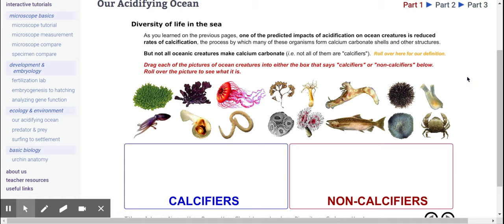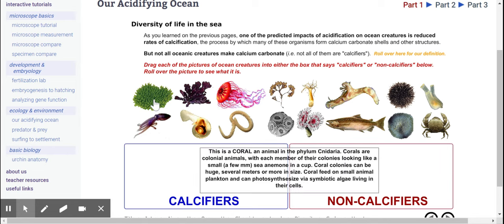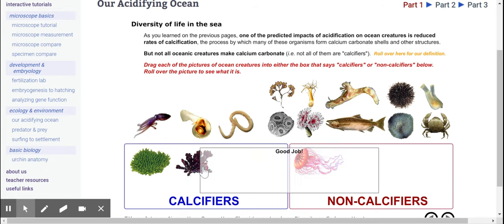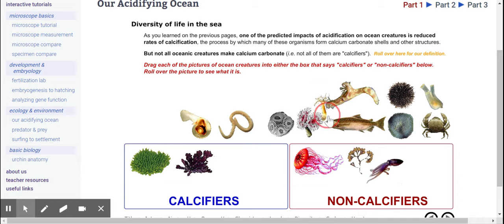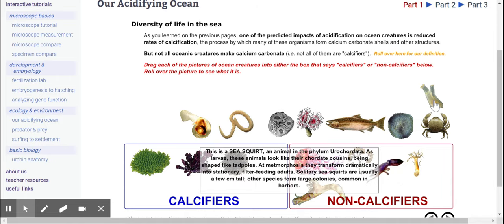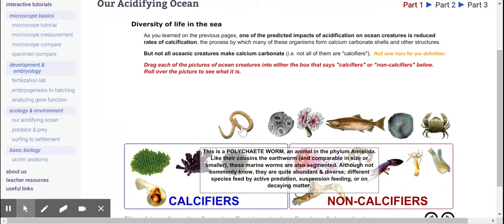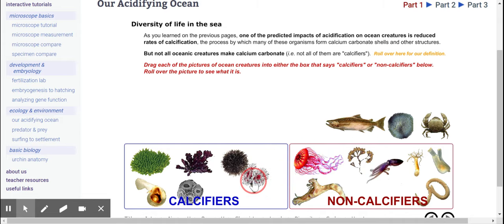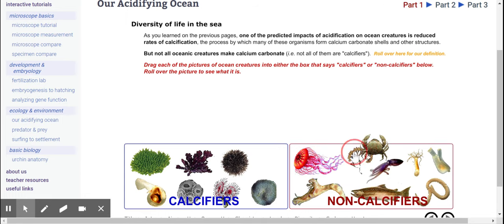Virtual Urchin - Our Acidifying Ocean: Part F Diversity of life in the seas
Ocean Acidification Lab Day 2 Part F Diversity of life in the seas